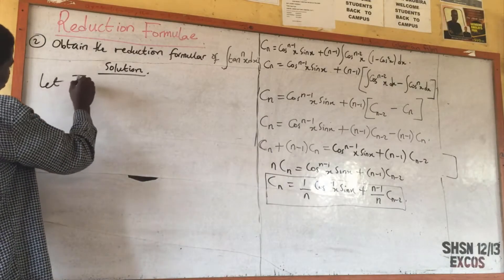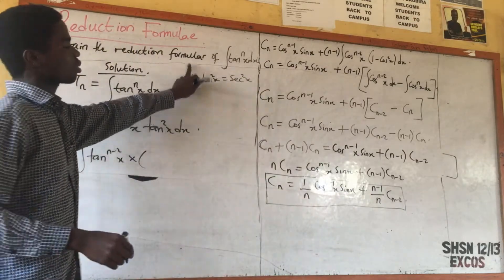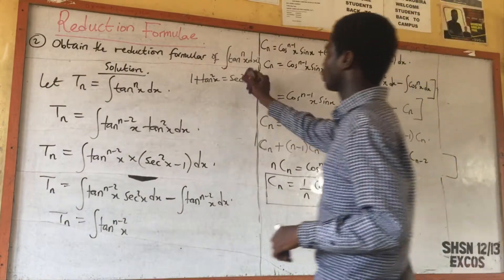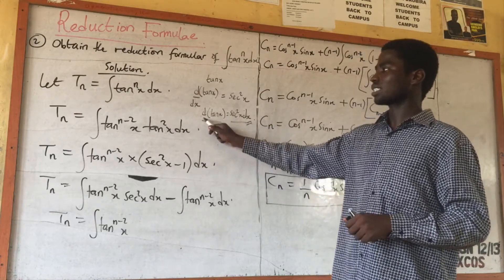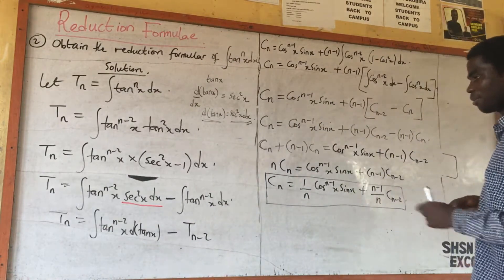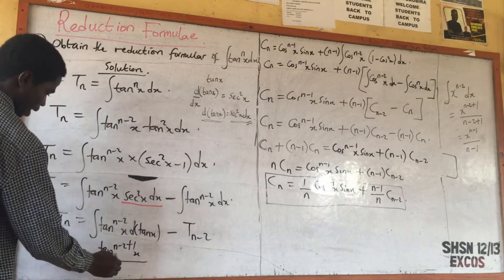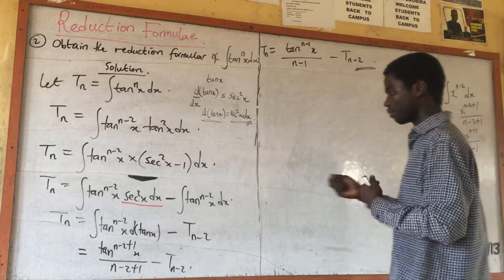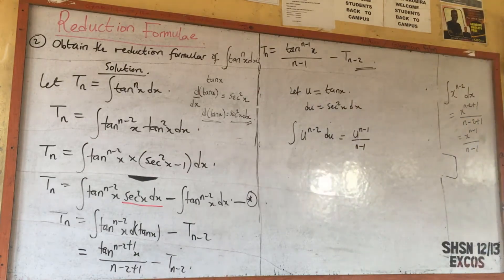Reduction Formula For tan^n (x). (well explained).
Nothing between Lord, Nothing between.
Basically, this video really explains how to obtain the reduction formula for tan^n (x).